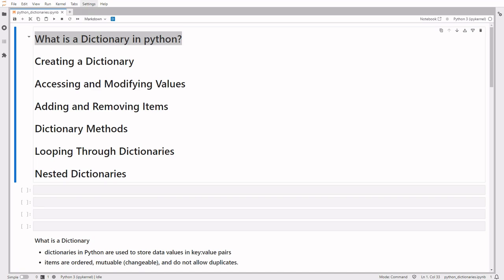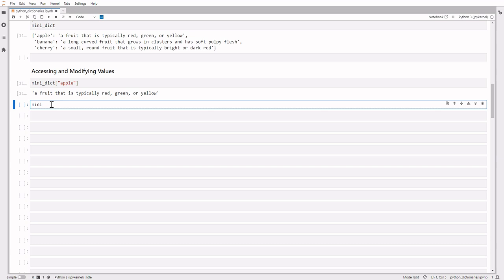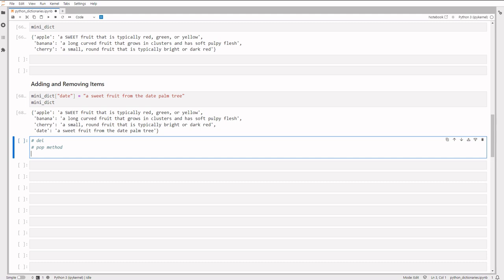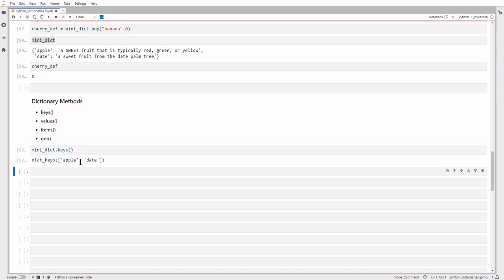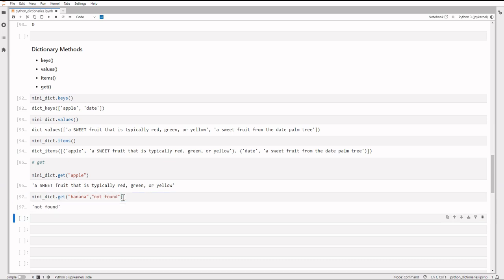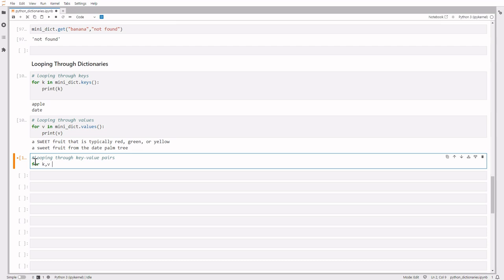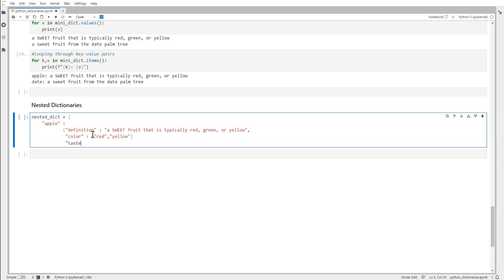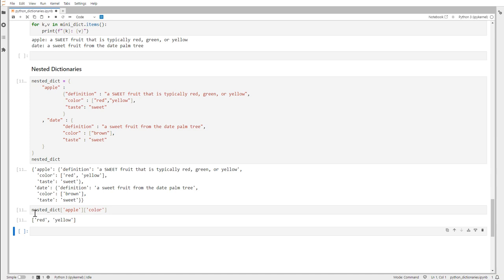Python Dictionaries: A Comprehensive Guide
In this video, I'll provide a detailed exploration of Python dictionaries, one of the most versatile and powerful data structures in the language. Whether you’re a beginner or looking to sharpen your Python skills, this tutorial will help you understand and effectively use dictionaries in your coding projects.

What You'll Learn:

What a Python dictionary is and how it compares to real-world English dictionaries.
How to create and initialize dictionaries with examples.
Accessing and modifying dictionary values.
Adding and removing key-value pairs.
Using built-in dictionary methods like keys(), values(), items(), and get().
Looping through dictionaries to access keys, values, and key-value pairs.
Creating and working with nested dictionaries.

00:00 - What is a Dictionary in python?
00:16 - Creating a Dictionary
01:05 - Accessing and Modifying Values
02:40 - Adding and Removing Items
04:50 - Dictionary Methods
07:04 - Looping Through Dictionaries
08:45 - Nested Dictionaries